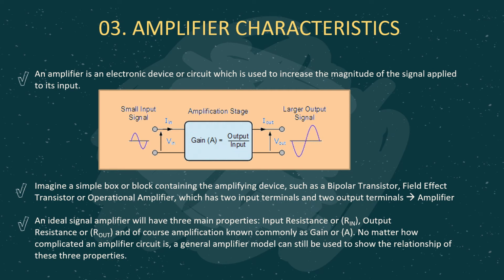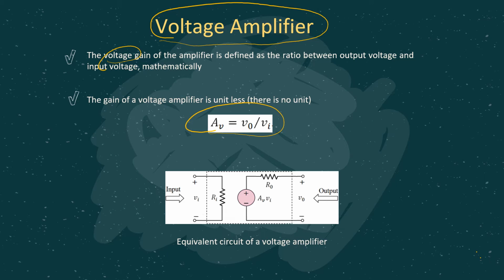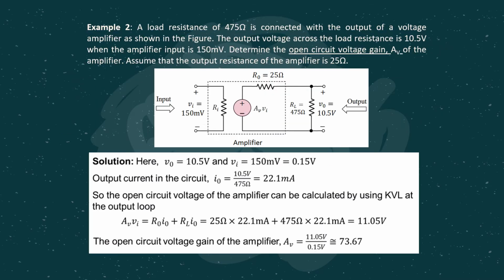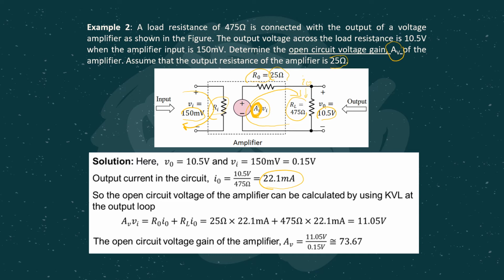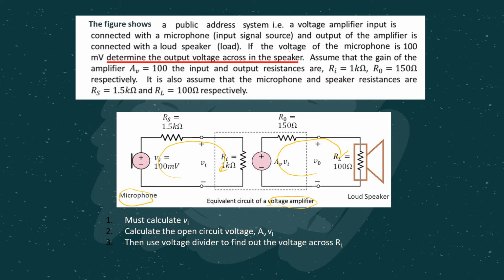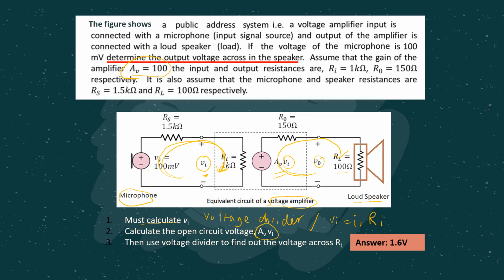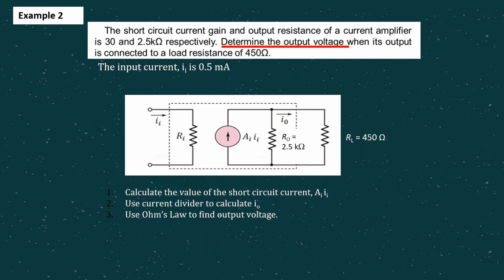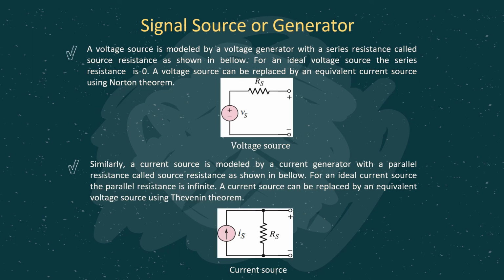EECE 1312 CHAPTER 1B Introduction to Electronics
0:00 Topic 3 Amplifier Characteristics
1:46 Voltage Amplifier
12:01 Current Amplifier